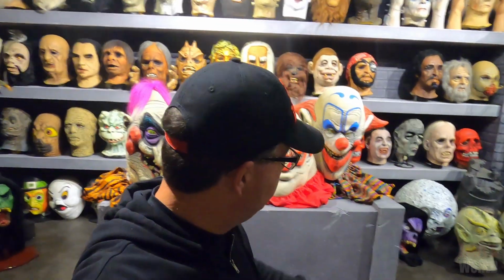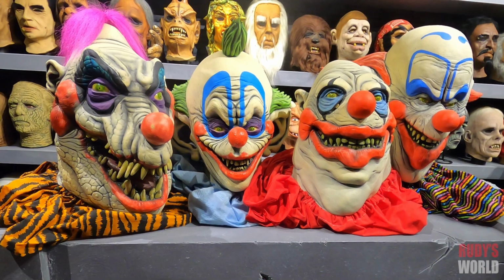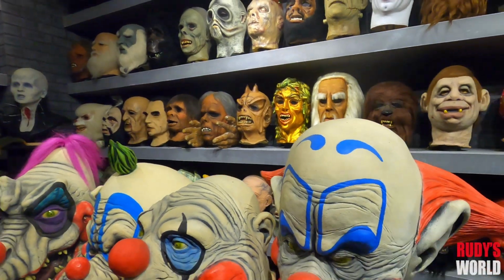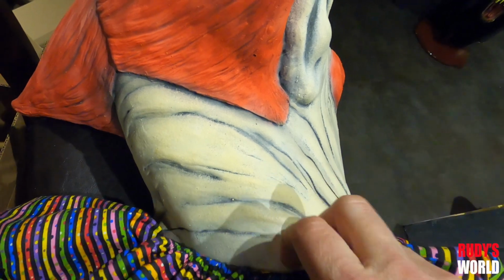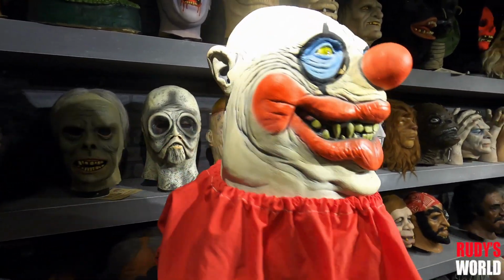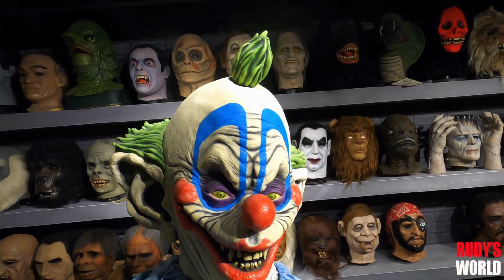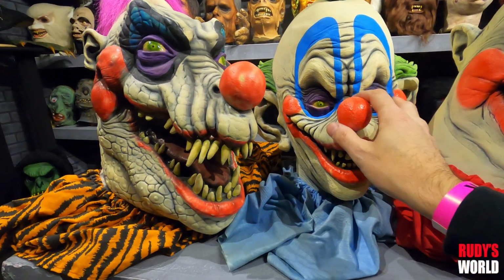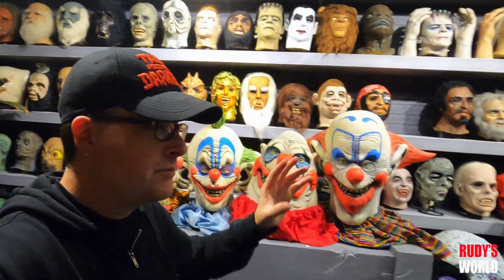Crimson Ghost's October's 31 Days Of Masks Ep. 7 DEATH STUDIOS KILLER KLOWNS FROM OUTER SPACE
31 days of cool, and especially very rare masks to come each day on my channel. I will be featuring some of my all time favorite pieces out of my collection to share with you. The videos will be simple and to the point, this should be a lot of fun for your Halloween season!